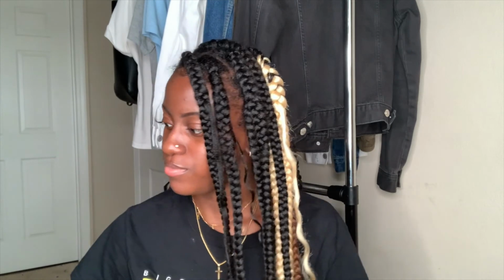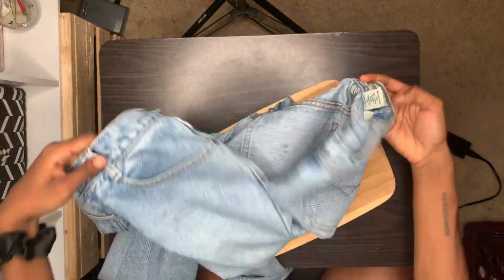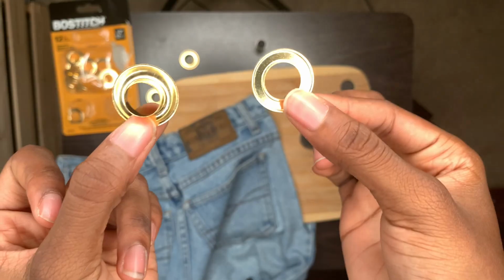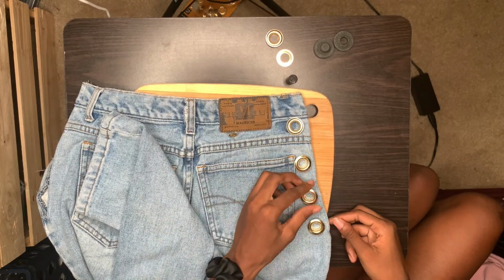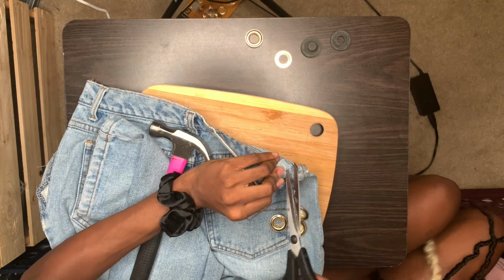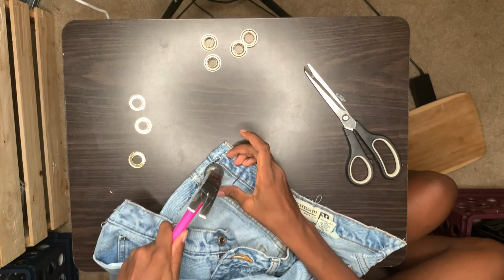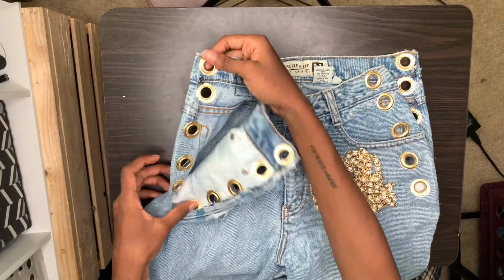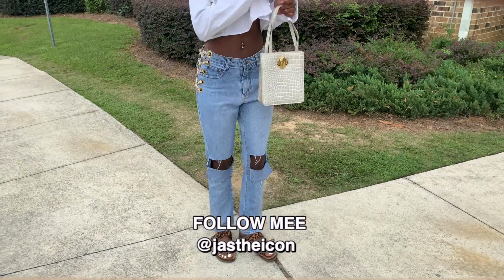HOW TO MAKE CHAINED JEANS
In this video i'm going to be making pinterest inspired chained jeans. This is a very easy tutorial and you can make them too.

eyelet kit : Hobby Lobby
chain: hobby lobby or home depot or lowes

Before 1:42
START here 2:24
Chaining 8:29
Final Result 9:00

 🗣 Go WATCH my PREVIOUS VIDEOS ⇣⇣⇣⇣⇣⇣

amazon storefront

Look on my amazonstore front for all you amazon needs, and items i mention in my videos (hair, sewing, embroidery, youtube supplies & more). purchasing anything (not just my storefront items) through my link really supports me. Thank youuu ❤️